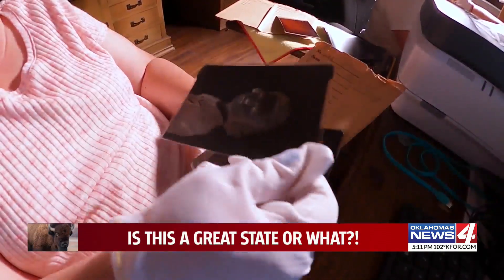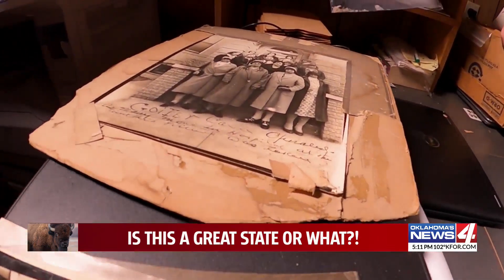500,000 photographs. A Mangum Museum is scanning and publishing the entire Fike Studio Collection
500,000 photographs. A Mangum Museum is scanning and publishing the entire Fike Studio Collection

Stay informed about Oklahoma news and weather! Follow KFOR News 4 on our website and social channels.